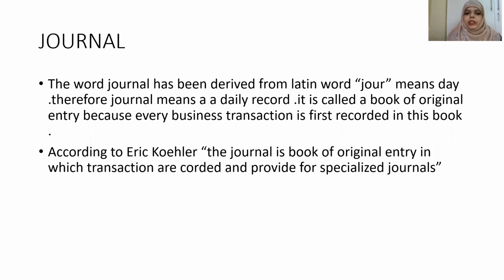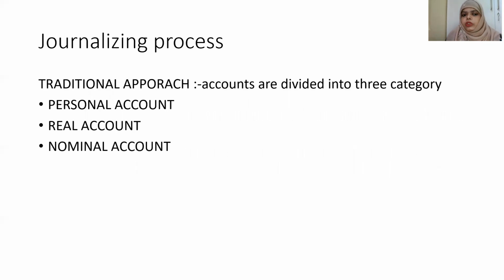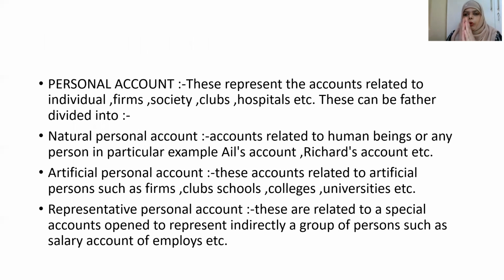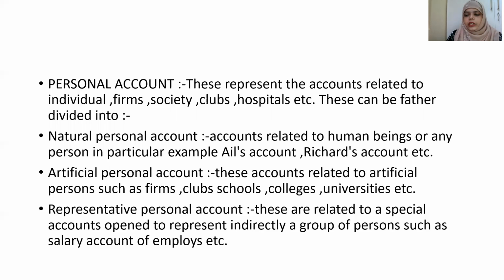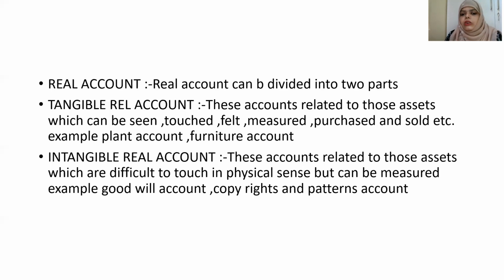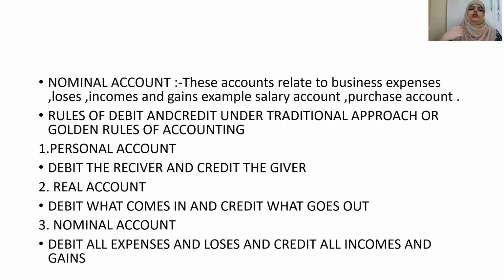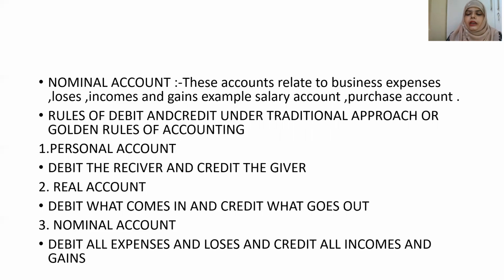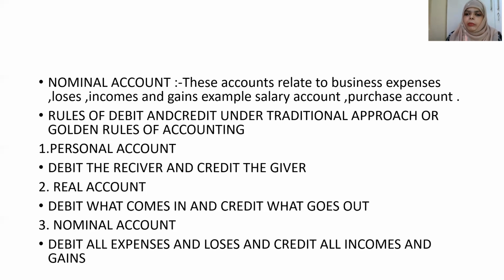COAS :-INTRODUCTION TO JOURNAL _BCA 3RDYR _PAPER 3.4